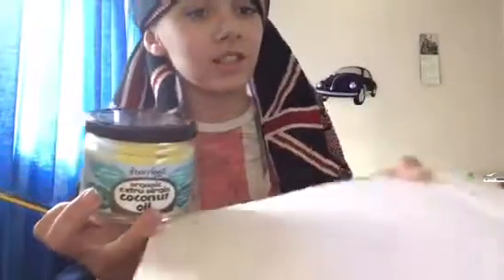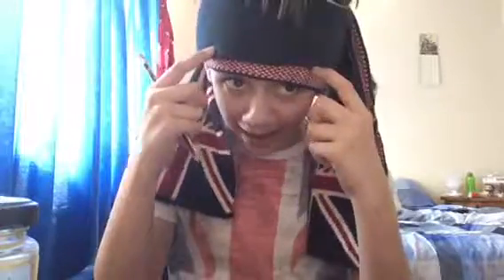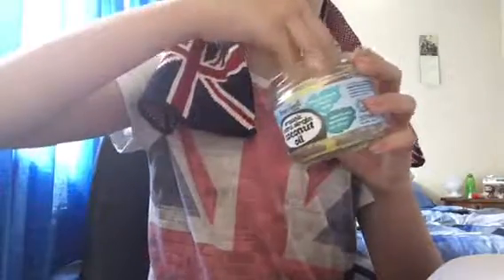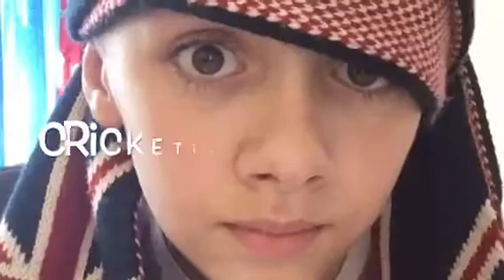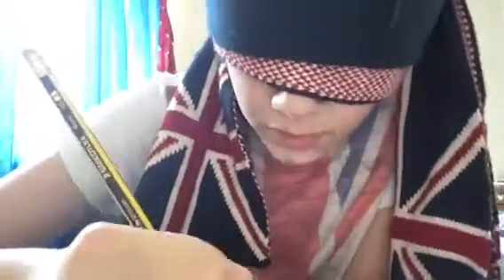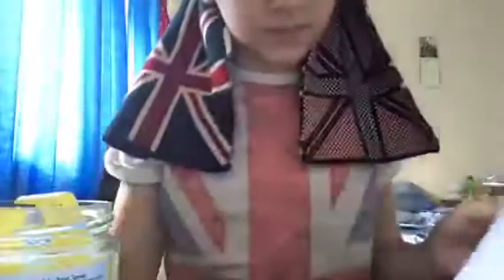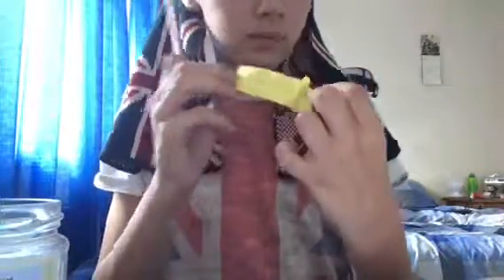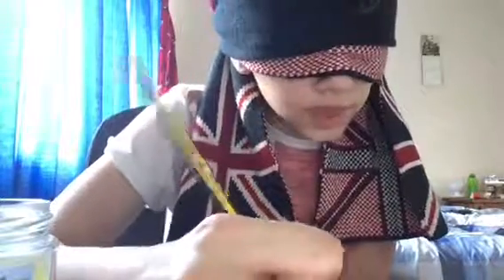Worst drawings in human history/ Ollie does dumb stuff